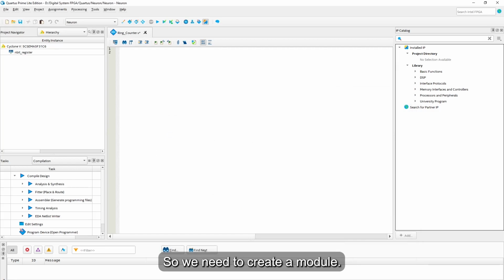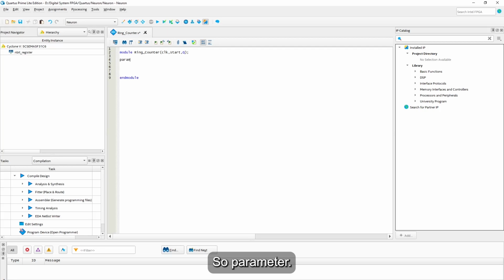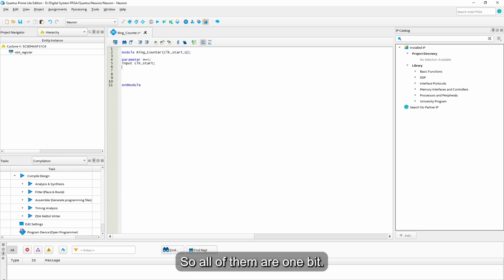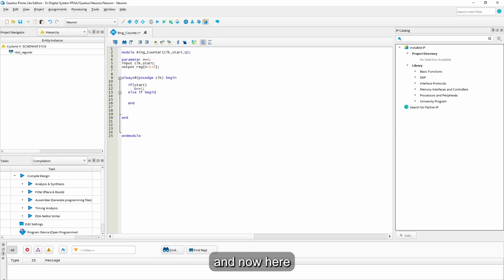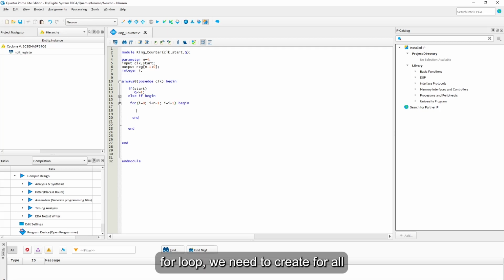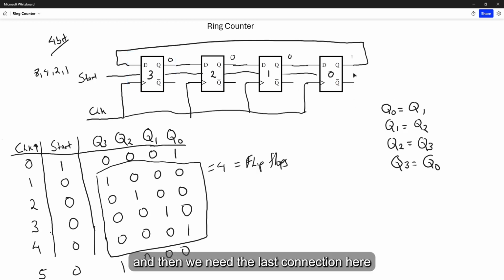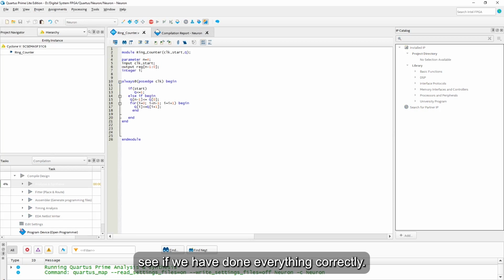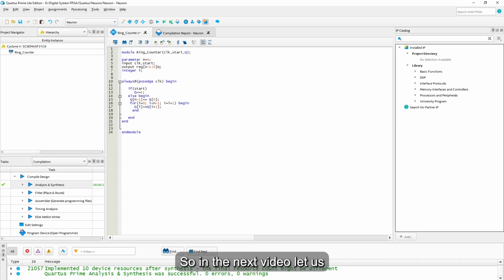13 Ring Counter Verilog HDL